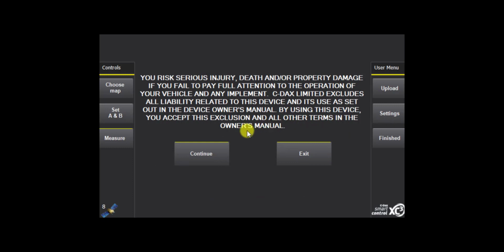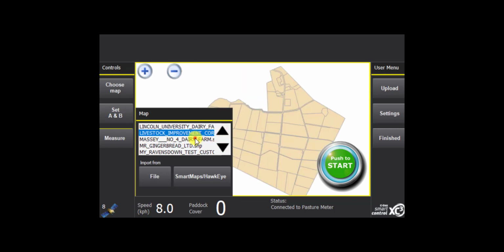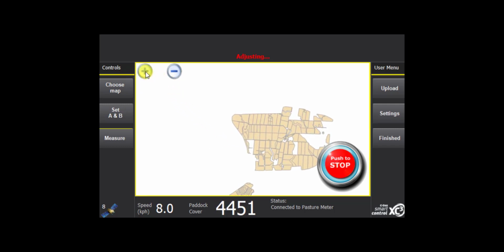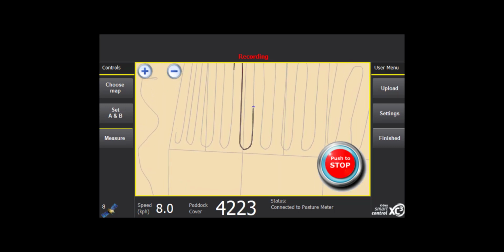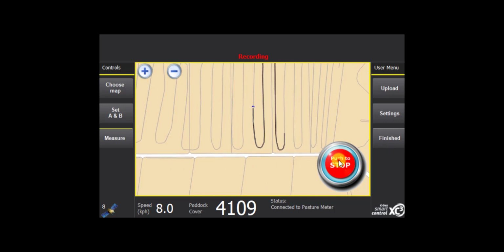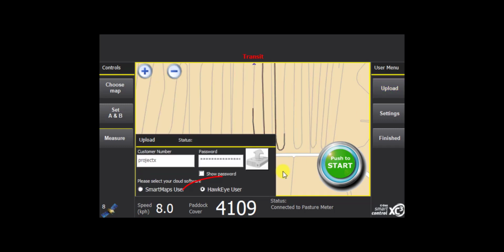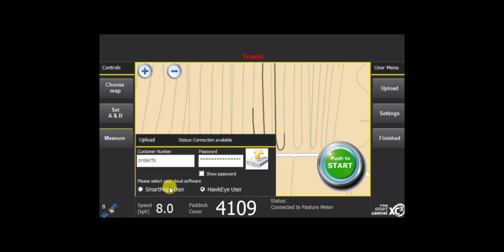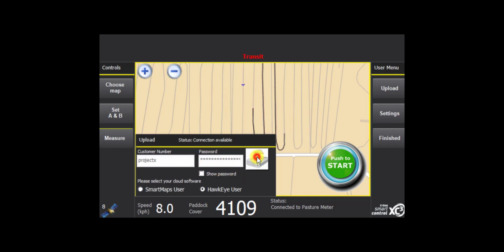HawkEye - How to use the C-Dax XC3 Uploader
Steps required to using an XC3 C-Dax controller in HawkEye.